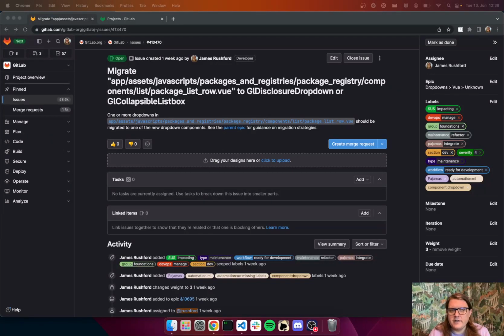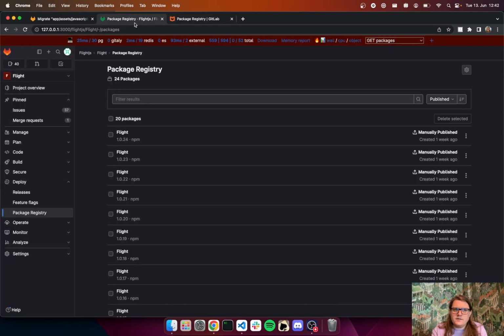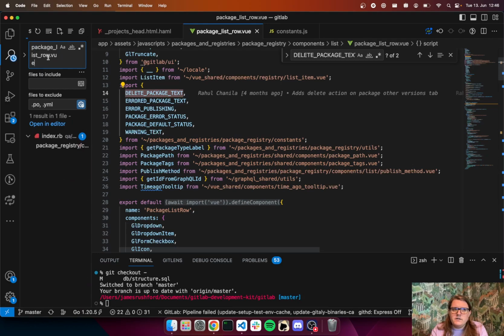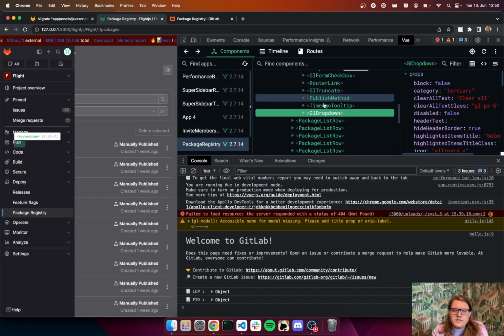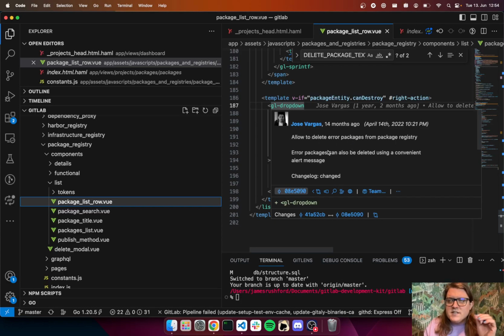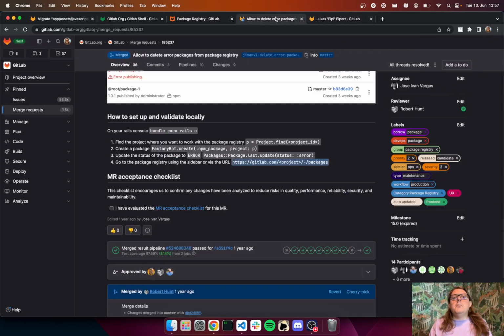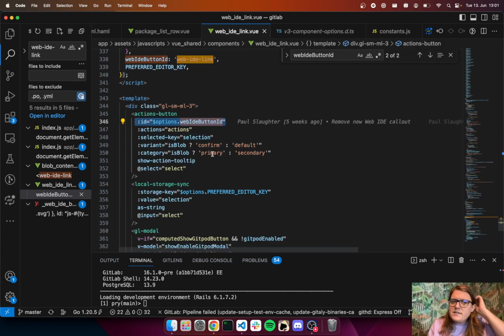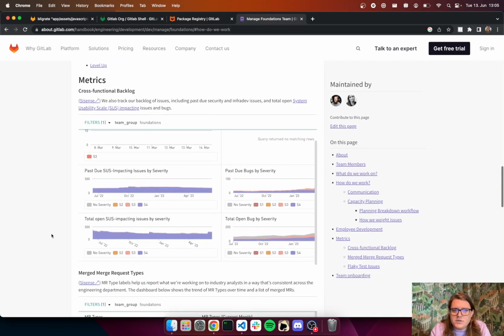How to Navigate the GitLab codebase (for beginners)